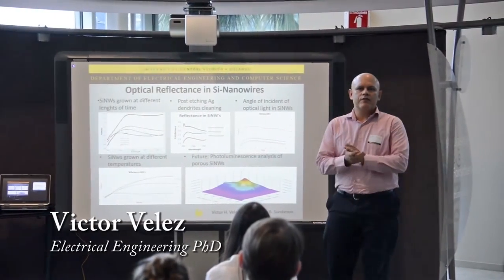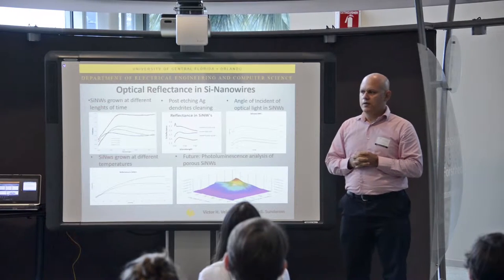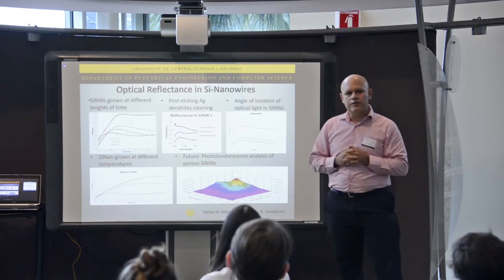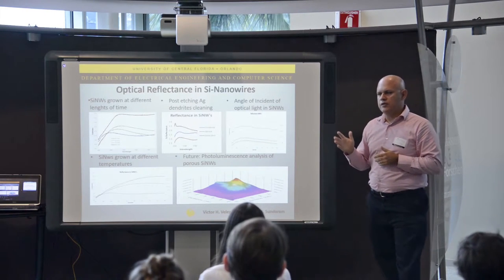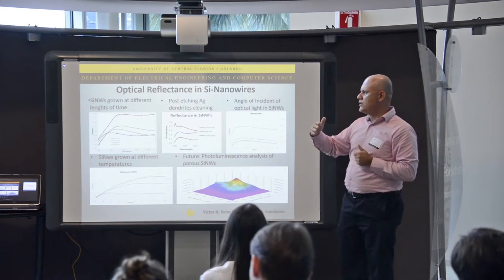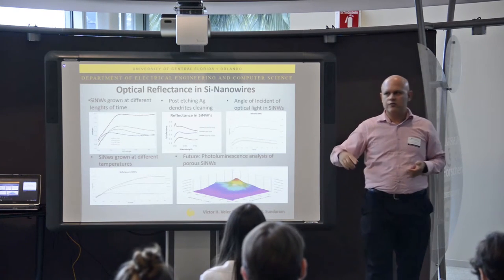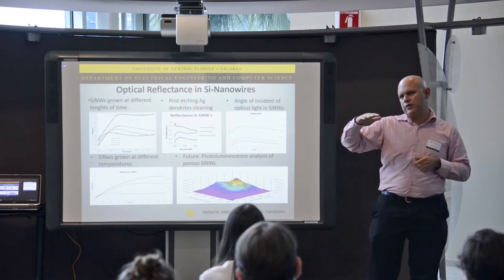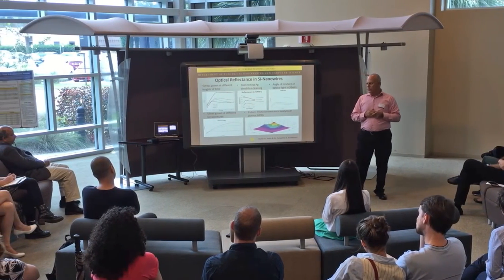Fall 2015 Graduate Fellows Symposium: Victor Velez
Victor Velez, McKnight Dissertation Fellowship recipient
Electrical Engineering PhD
The Effect of the Angle of Incident of the Light Upon the Optical Reflectance on Silicon Nanowires Grown by Eletroless Etching
Advisor: Dr. Kalpathy Sundaram